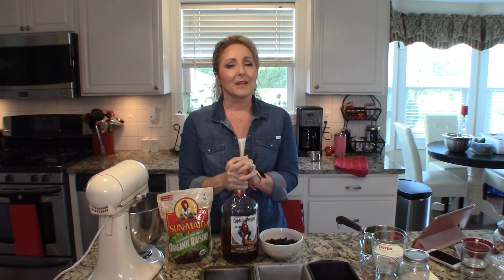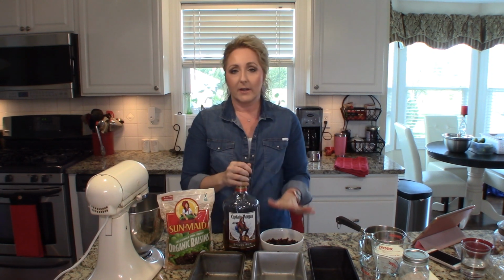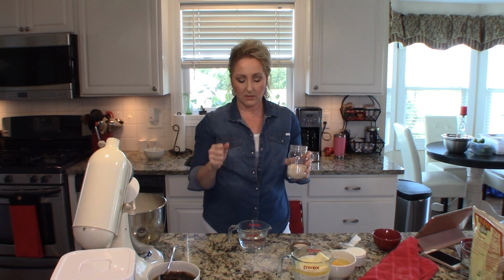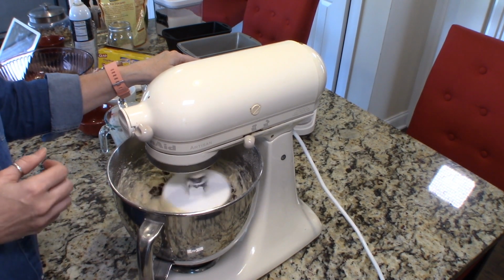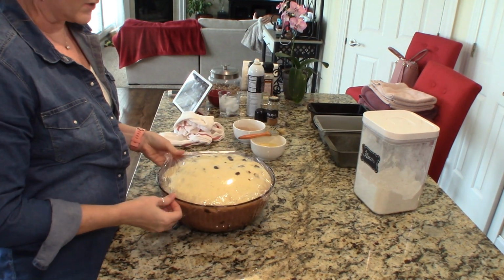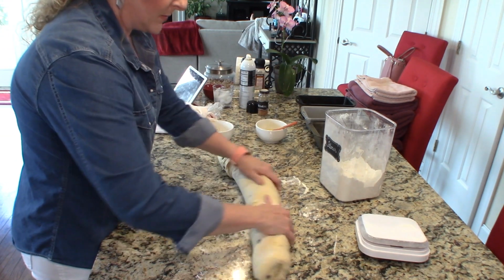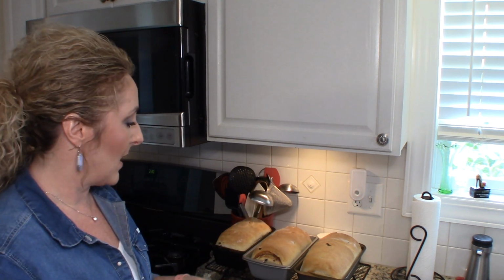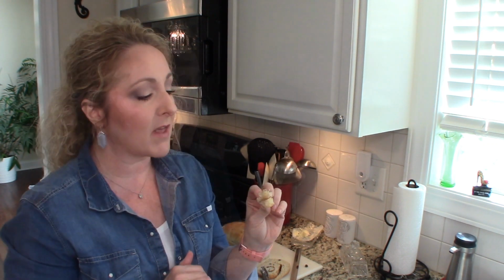Raisin Bread | Bread Pan Comparison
Plump juicy raisins are the star of the show in this beautiful bread. This is a large batch recipe that's totally worth the effort.

1 1/2 c. milk
1 c. warm water
5 t. Active dry yeast
3 eggs
1/2 c. white sugar
1 1/2 t. salt
1/2 c. butter
1 1/2 c. raisins soaked in rum or water and drained
8 c. all purpose flour

1/2 - 1 c. white sugar
1 - 3 T. cinnamon
egg wash

Butter for brushing on top

Icing Recipe:
1/2 stick of butter
1 1/4 c. powdered sugar
2 t. pure vanilla extract
1-2 T. milk for desired consistency

Recipe adapted from World's Best Cinnamon Raisin Bread by Lydia Holton

In my opinion my cast iron loaf pan bakes the best.  If you'd like to see another up close photo check out my FB page: ThriftyChic Housewife

Linen towels purchased from Sams Club

Xo ~Carol